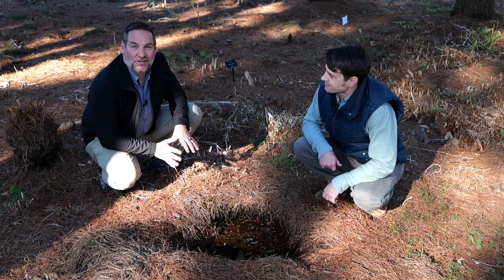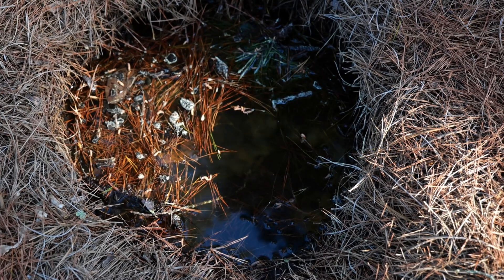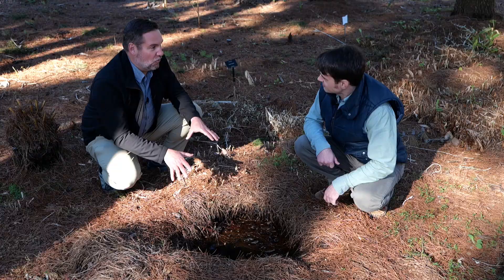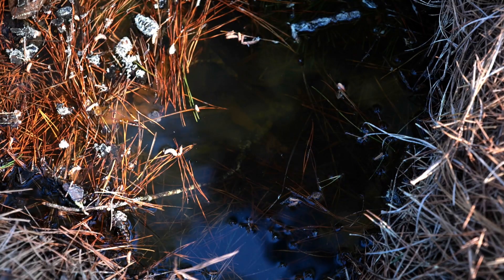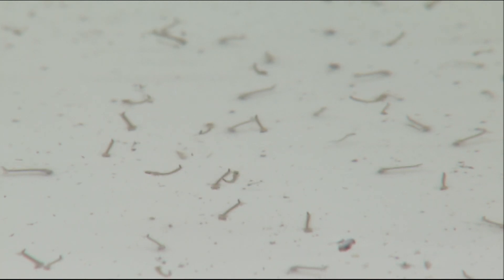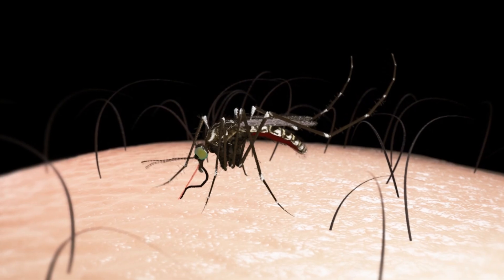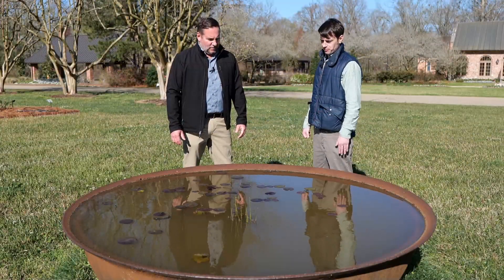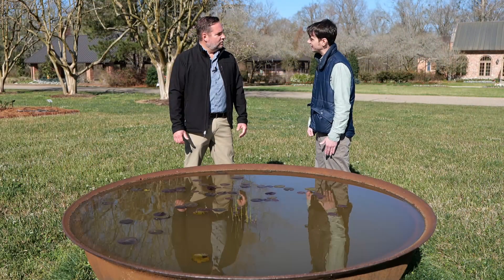Get It Growing: How to minimize mosquitoes in your yard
Rain provides important moisture for plants, but it can also become a breeding ground for mosquitoes. On this edition of Get It Growing, LSU AgCenter entomologist Aaron Ashbrook joins AgCenter horticulturist Jason Stagg to explain how to minimize mosquitos in your yard.